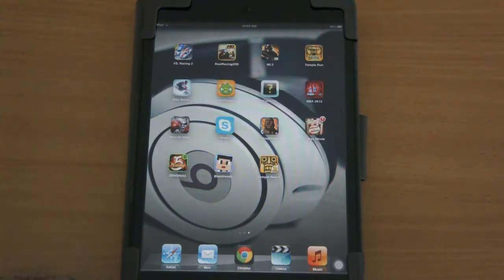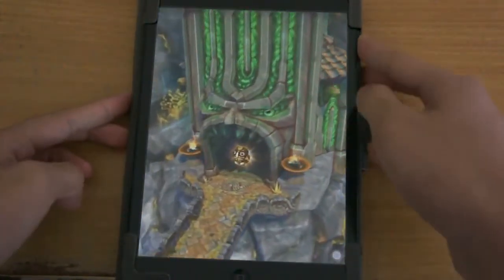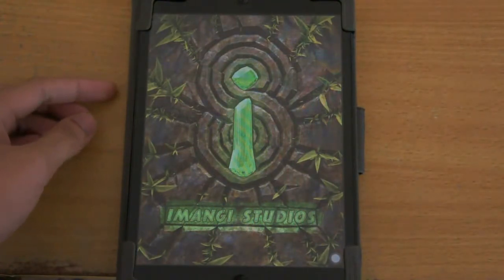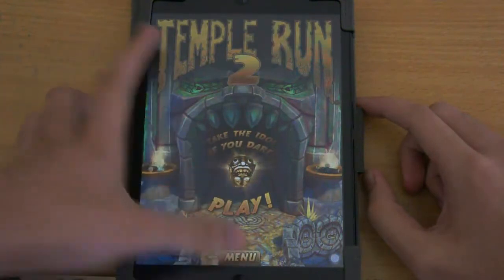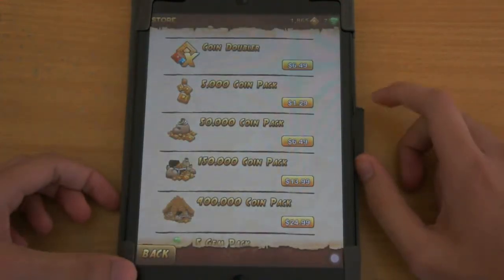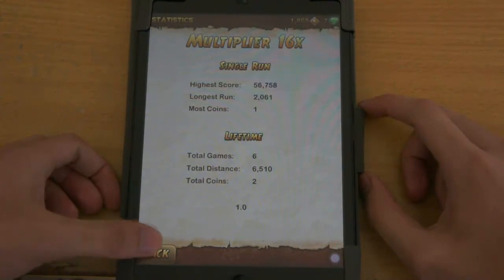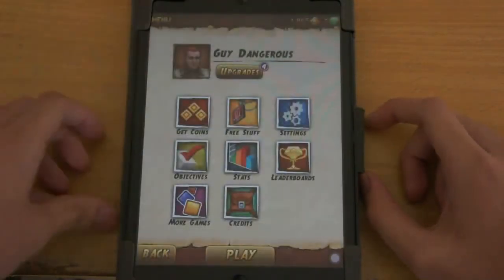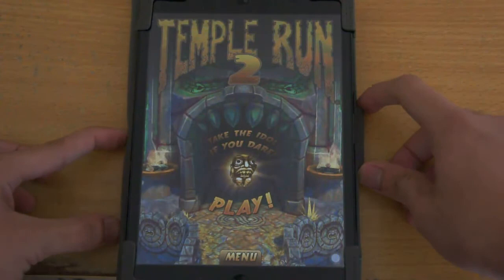App Review: Temple Run 2 iPad Mini Gameplay [HD]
Uber-popular game Temple Run's surprise sequel has hit is about to hit the US App Store. Released earlier today in the New Zealand App Store, Temple Run 2 builds on the success of the first Temple Run, while ratcheting up the graphics, physics and gameplay.